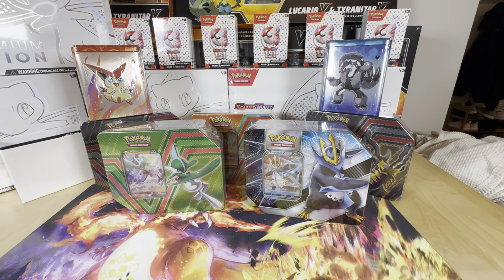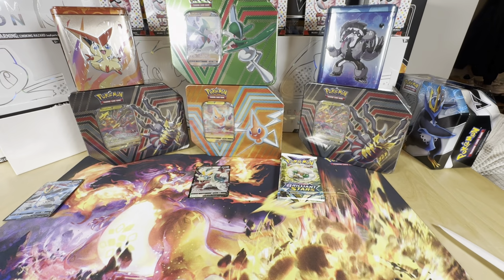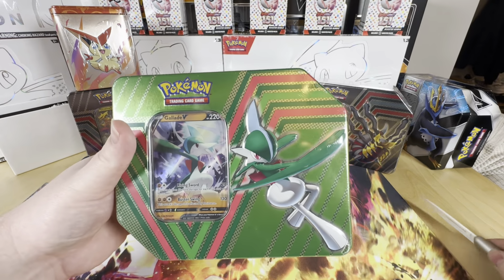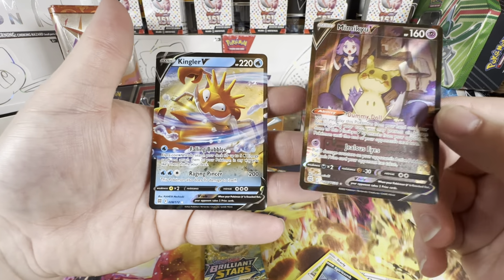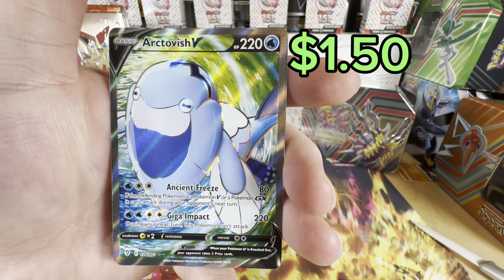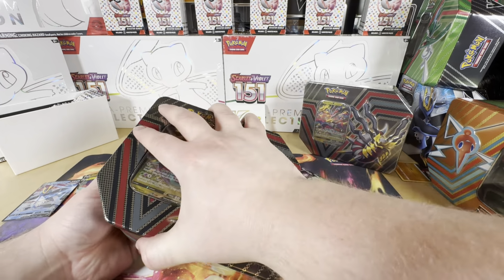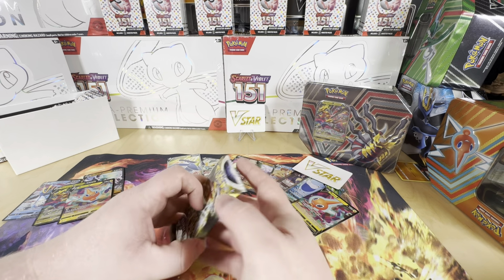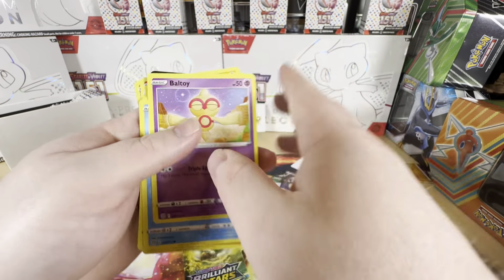I Found These CRAZY Pokemon Tins at Walmart!!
Giveaway: (1) Diamond&Pearl pack and (1) Flash Fire pack at 1,000 subscribers!!

We are back with the WALMART finds!